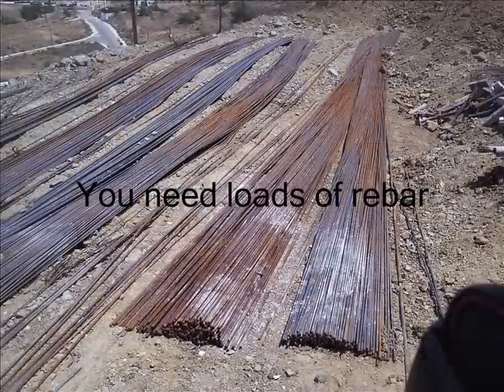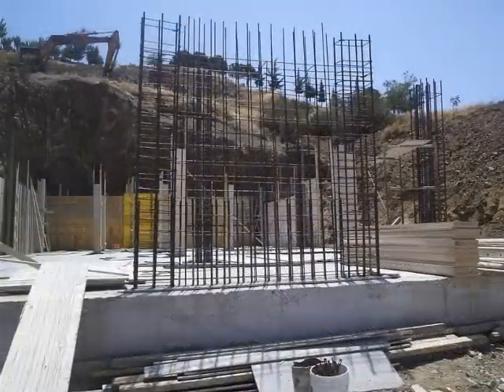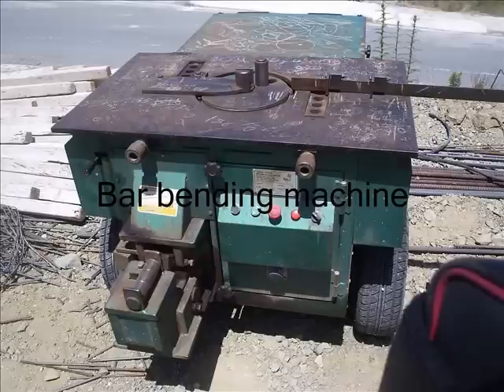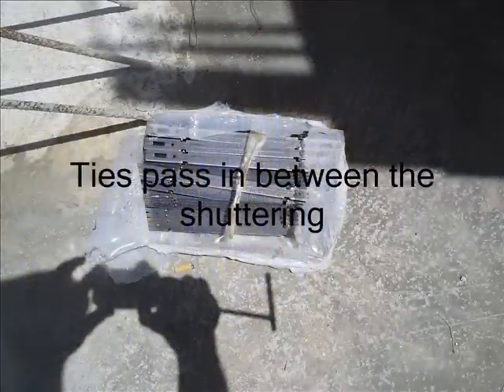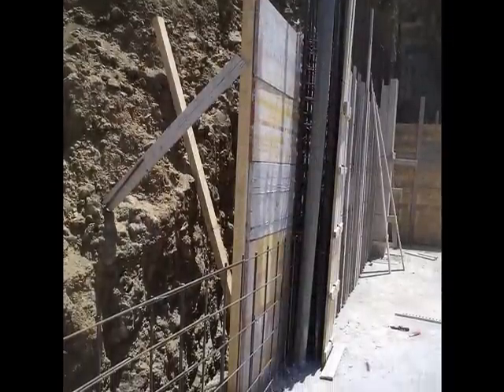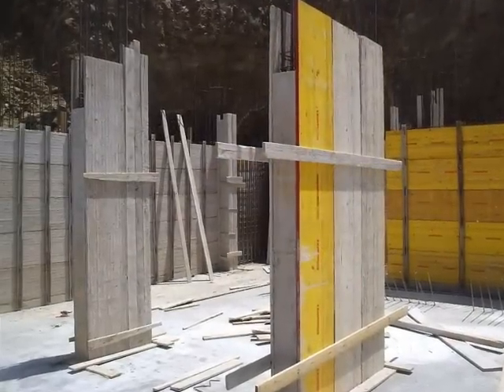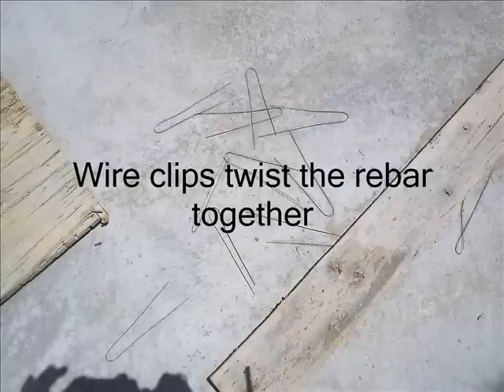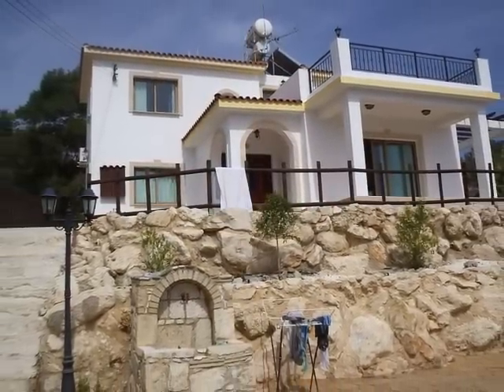Building a reinforced concrete house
Photostory showing how reinforced conceret is used to build mediterranean houses